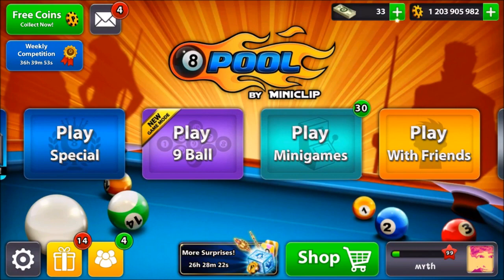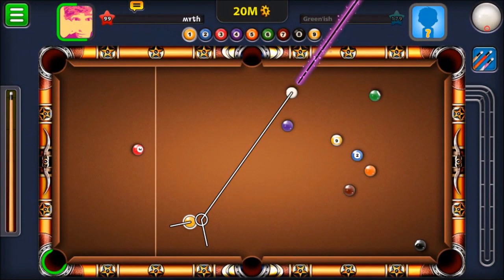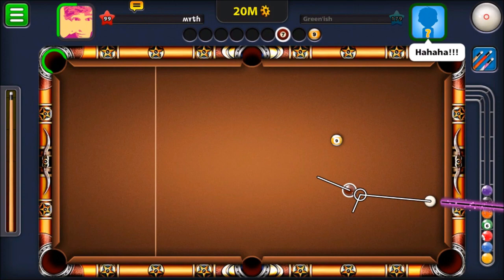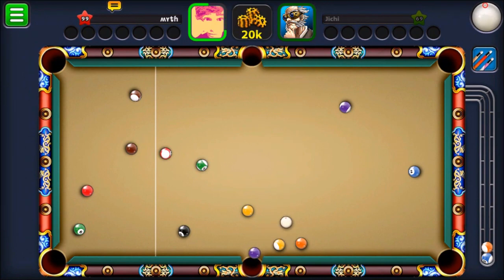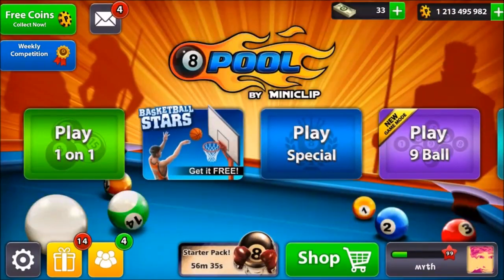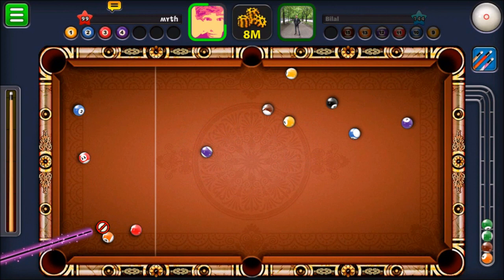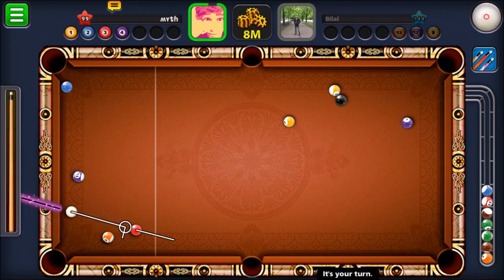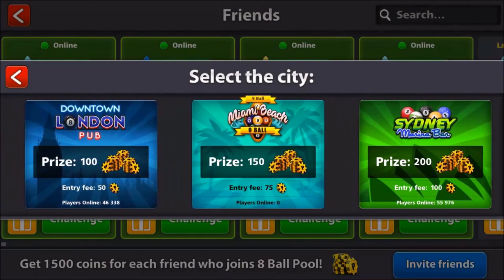8 Ball Pool - New Update (commentary)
Kik username: _themyth_